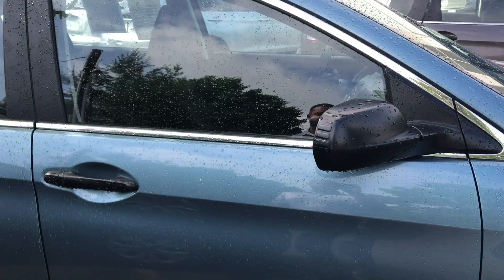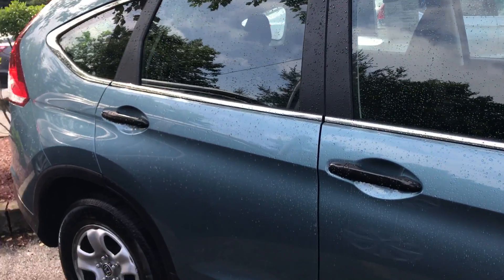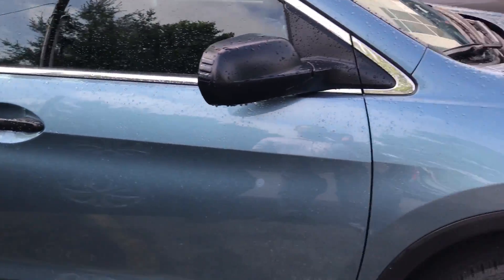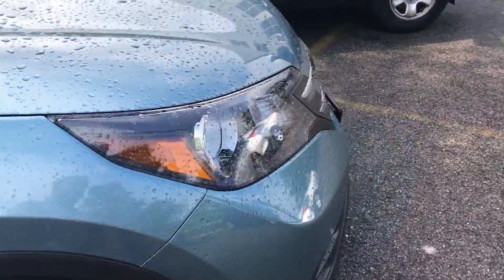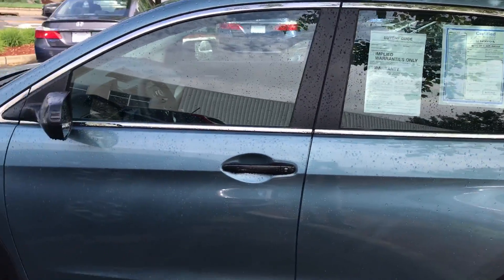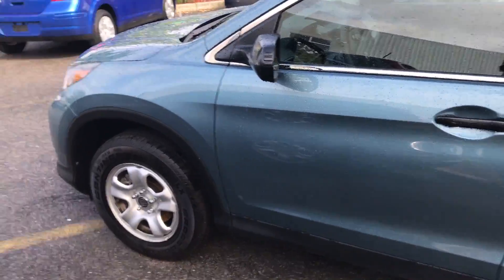2014 Honda CR-V For Rose Mt Kisco Honda